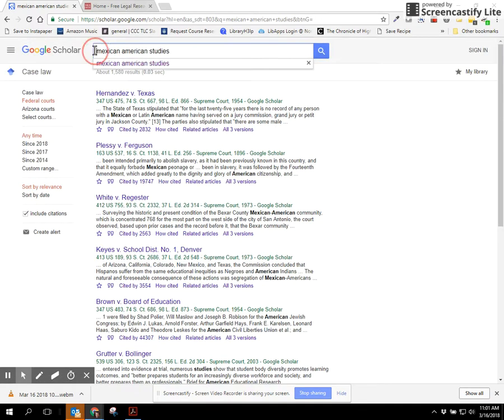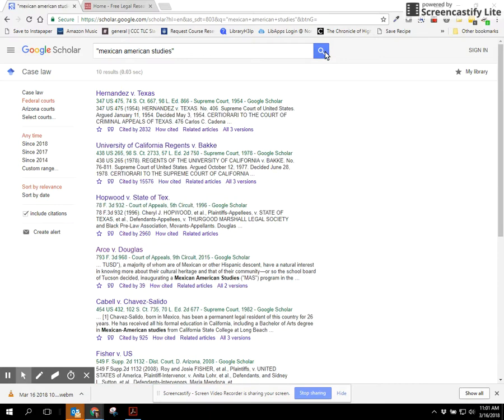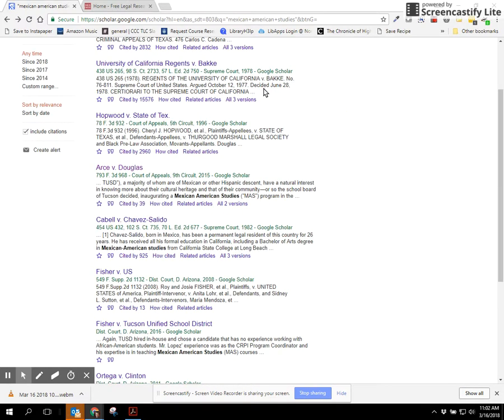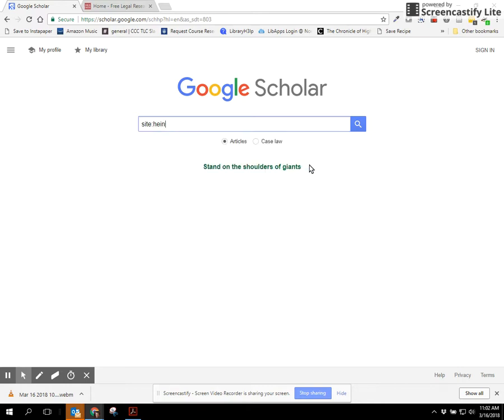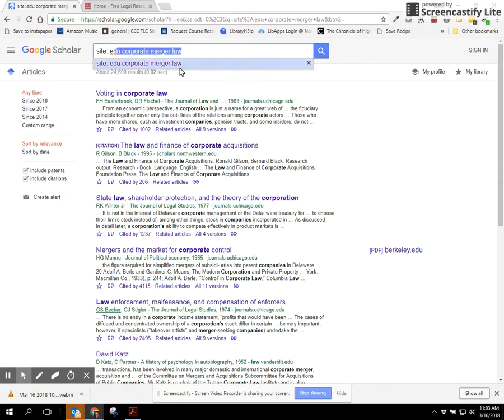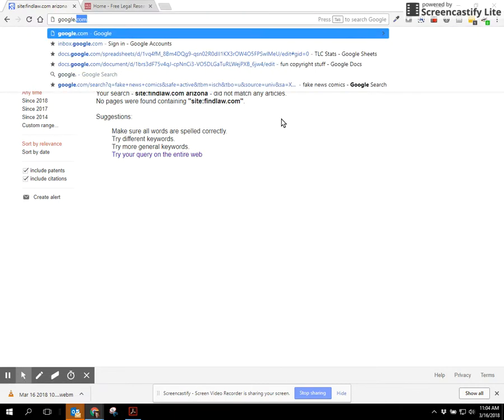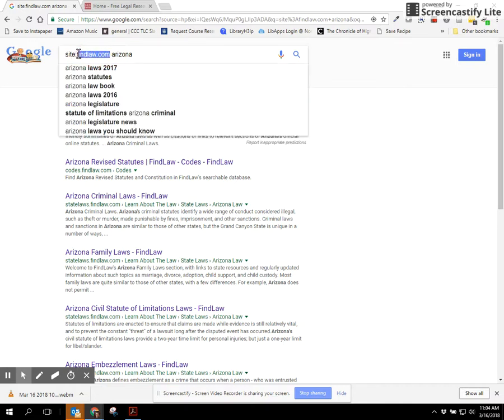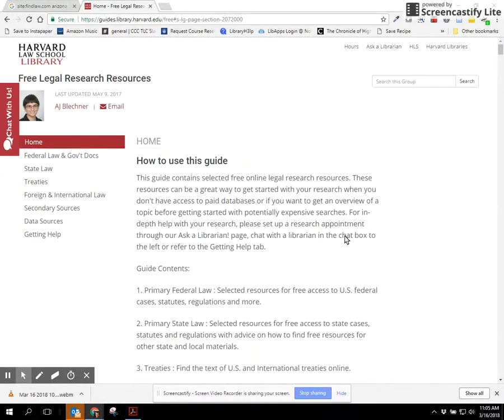Legal research & Google tips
How to find case law and legal journal articles with free internet resources.